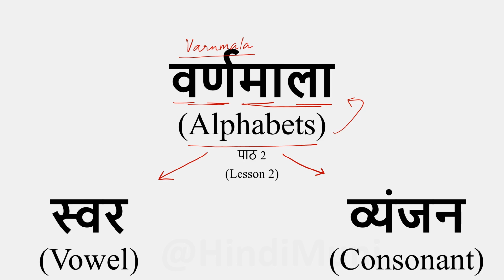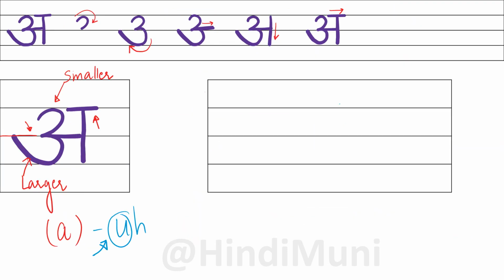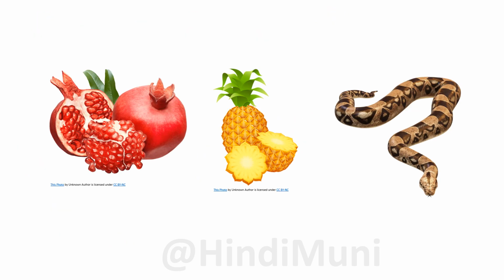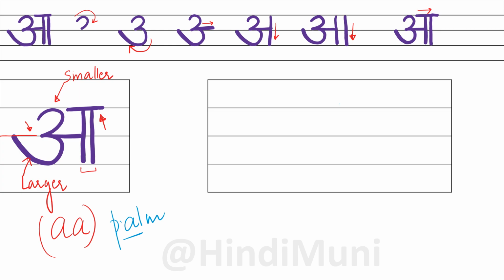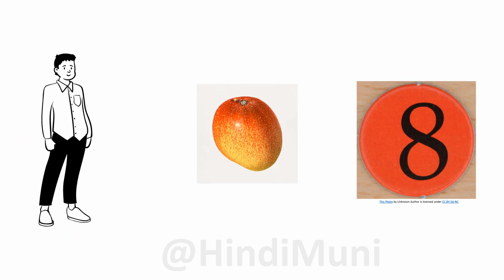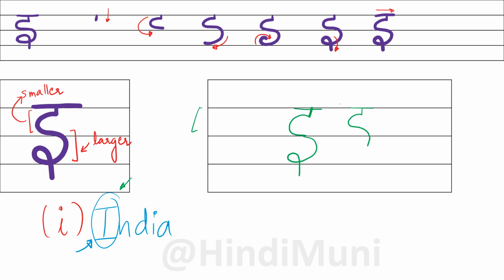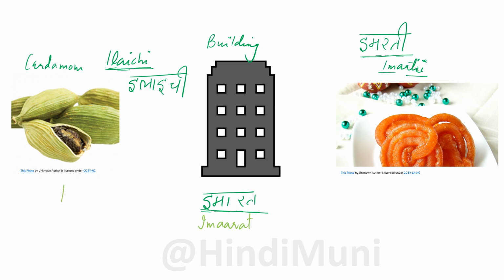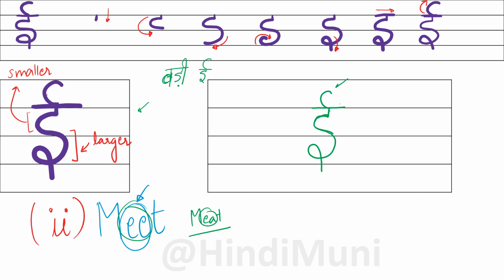Vowels Part 1 - अ, आ, इ, ई,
Get an overview of the alphabet in Hindi and learn the first four vowels in-depth.